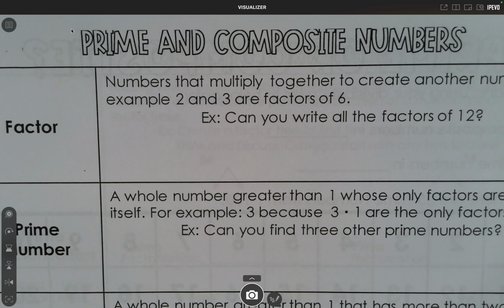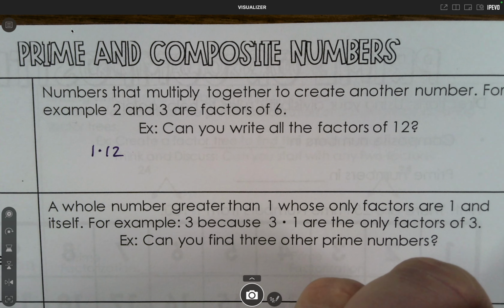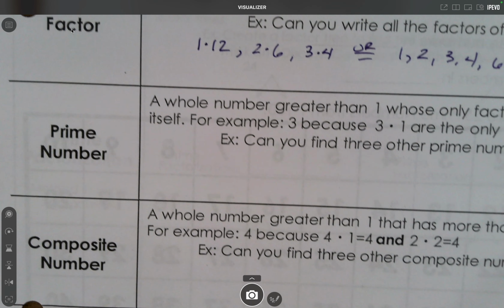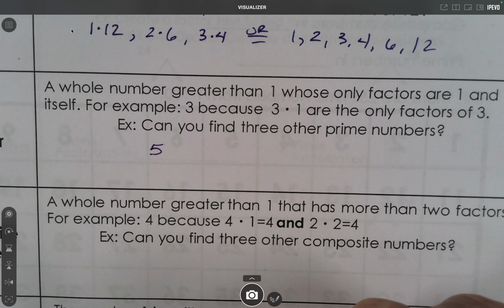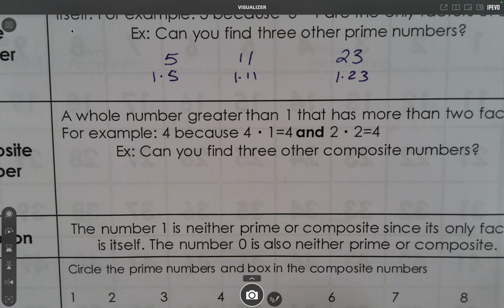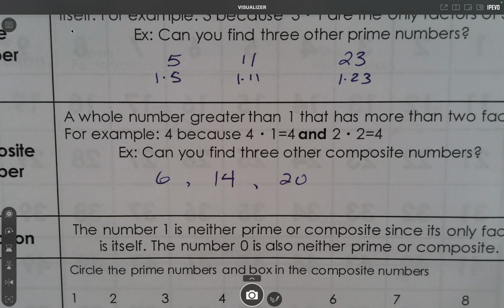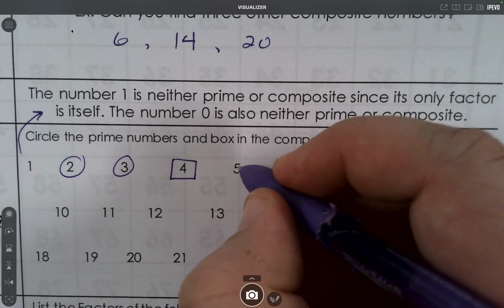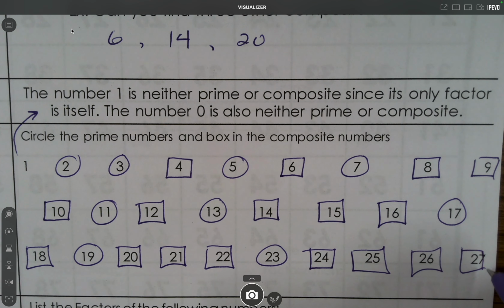Pre-Alg 9.2A Prime Composite Notes